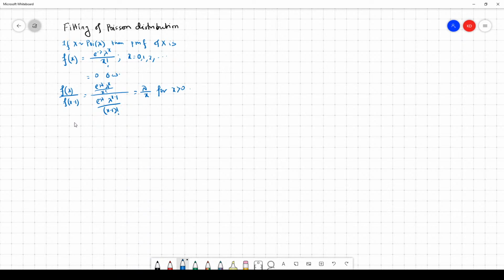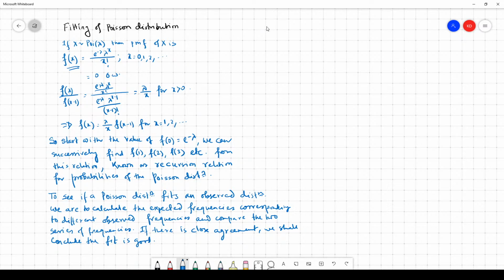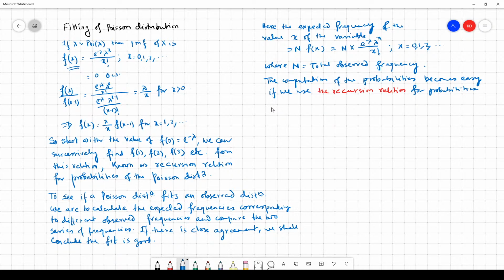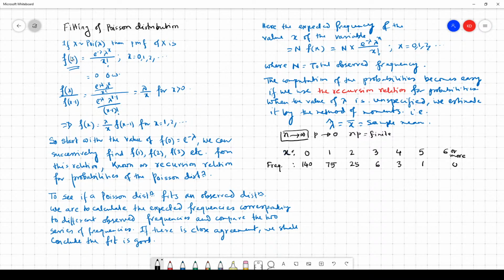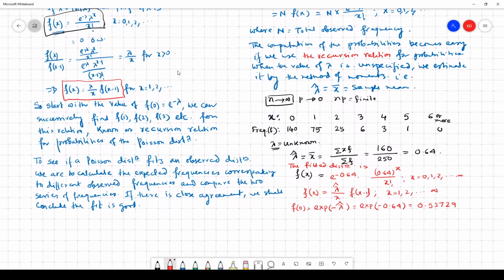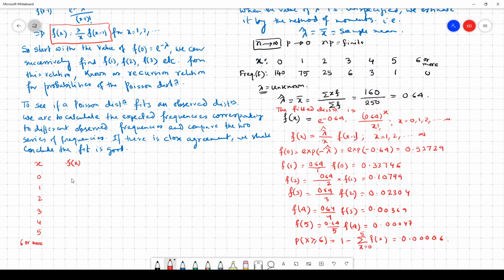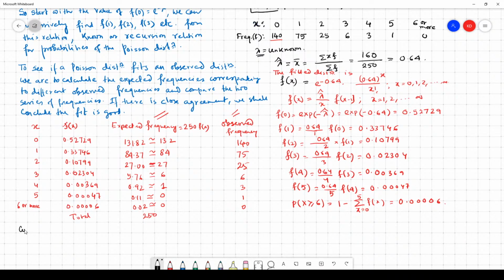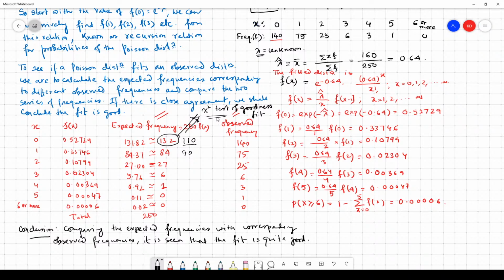Fitting of Poisson distribution class live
If you have any query on any area in statistics at Undergraduate Level Or if you need any kind of assistance please write to us at admin email /
probability in statistics

Please Note : 1. We expect that who all are watching our videos have accepted our appeal. 2. We request you to kindly avoid using humiliating or harsh words that could hurt one's morality. We will always see to it that you are provided with the best materials in the videos and help you enhance your knowledge. We must mention here that our channel is not only an online educational site but is also a virtual school where we focus to teach the students in the most student-friendly way. Just as a school is considered to be a second home, we request you to think this site to be a second home for learning. In this regard, we ask you to remember to respect each member of this family and count on us just as you respect and believe in each other at your homes. The more love and support we receive from you the more we will be inspired to give you in return in form of knowledge. 3. It is our plea to our subscribers, viewers, followers and everyone who feel interested to become a part of our family, please DO NOT store, resell, republish or re-edit any of the videos without the consent of our authority/channel owner. If anyone found guilty, we will be forced to proceed legally against these kinds of activities. the person(s) found guilty will be liable to all the legal expenses in advance. 4. What you can of course do as a part of this family is, you can share and like the videos or even dislike them in case you find them unsatisfying and suggest ways to improve ourselves. 5. We teach in three mediums namely, Hindi, Bengali and English to cater to the various needs of viewers from all corners of the world. There are various playlists like, Statistics, Mathematics, English which you can view as per your needs. Hope you will support us and help us take our venture forward. Download and storage of any of the videos on this channel without concern is punishable under copyright act so please support this channel to grow and share as much as possible For this channel to grow and prosper, we would be grateful to your little contribution, if possible, and hope for your love and support all the time. Your little help means a lot for us. So please be with us through the times to come. We urge you to believe in us because Your Belief is Our Motivation.  Notice: The memory tricks used on this channel are not meant to hurt. Any person, religion or community It is only to enhance The memory skills Only for the purpose of education the memory tricks have been taken resort to. Thank you and cooperate with us. This video was made for teaching purposes and is for helping students in their study. @ Copyright Reserved 1. No duplicacy or editing of the videos is allowed without the written permission of the publisher. 2. All the dispute are subject to Kolkata Jurisdiction only. Are You Preparing For Government Job